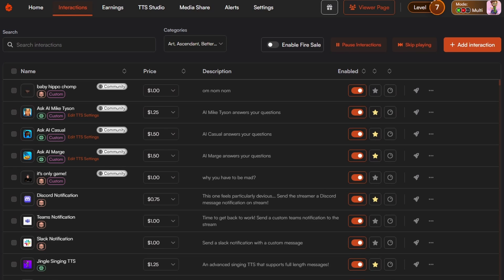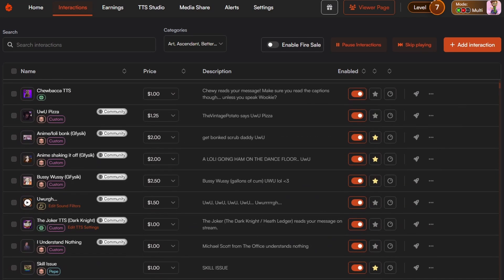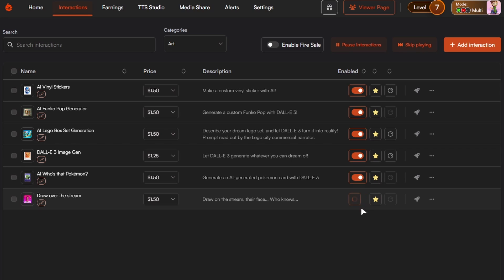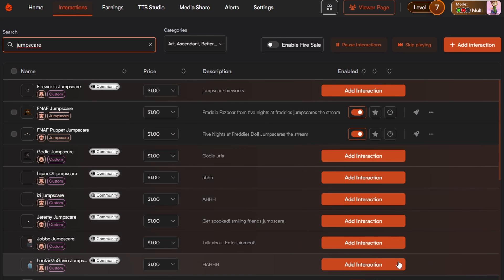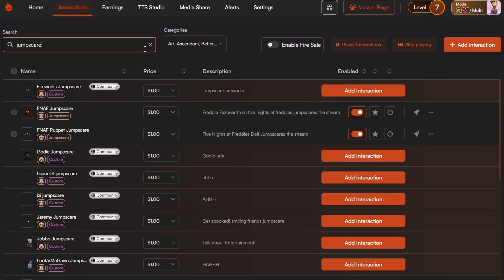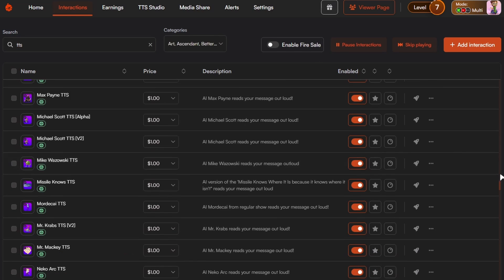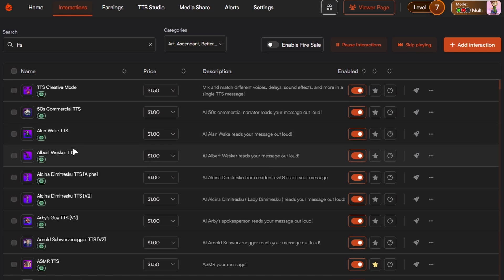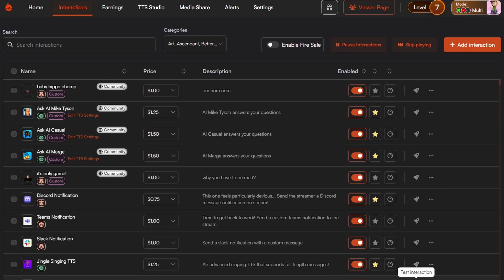How to set up and customise Tangia alerts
- Use this link to sign up to Tangia.

How to set up Tangia Alerts, how to customise them, enable and disable and test them out. Let me know if you need anything else regarding Tangia explained in a separate short video.

- Come and see Tangia in action live / ask me questions regarding it.